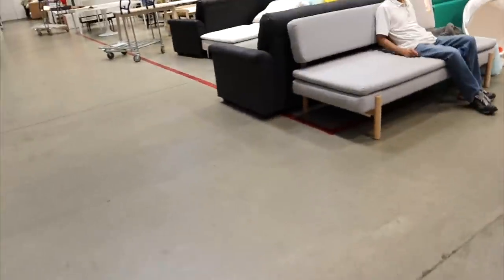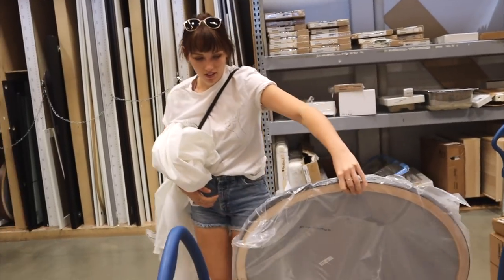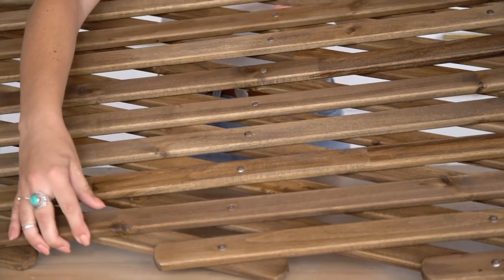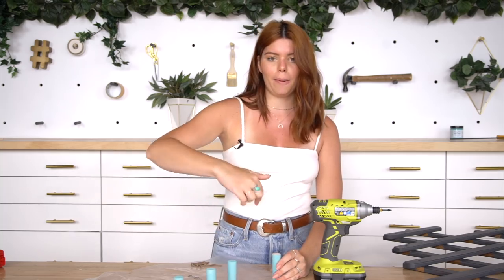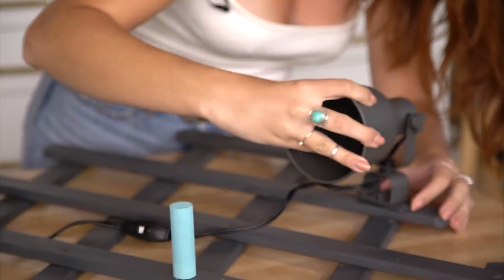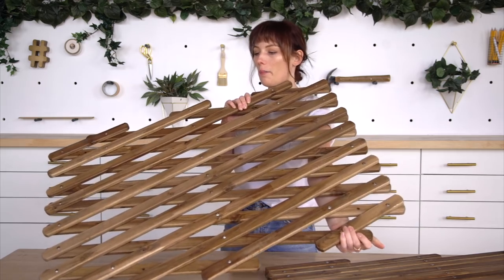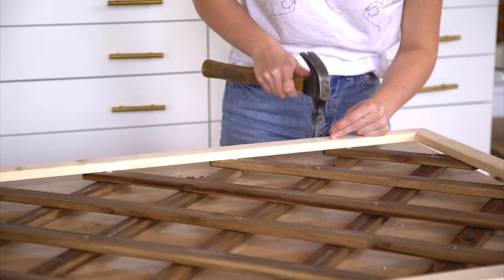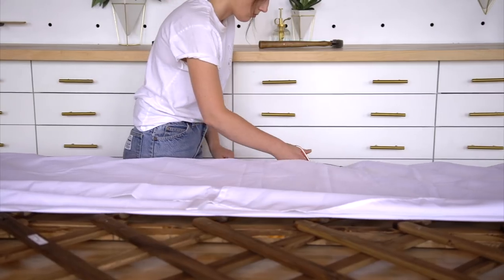Making Dorm Decor from Ikea Items!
We took the Ikea Trellis and made two dorm decor pieces you need to try! Check out the trellis here:

OTHER PLATFORMS
@thesorrygirls everywhere!

Edited by Ashley aka bestdressed.